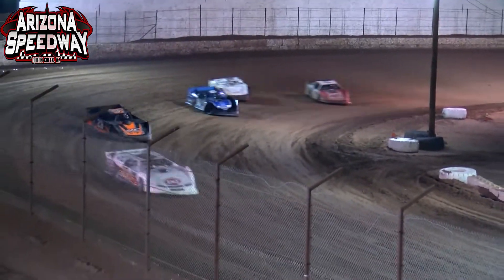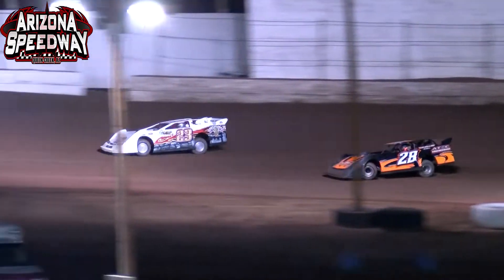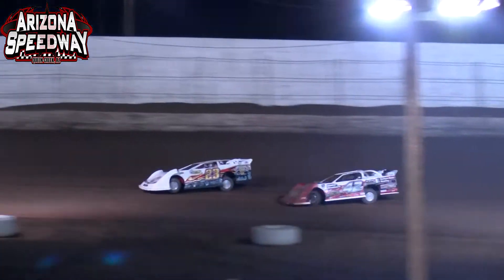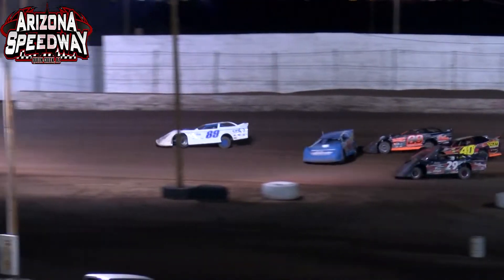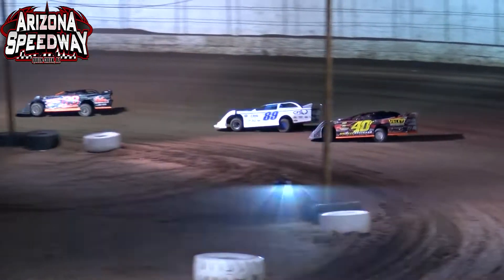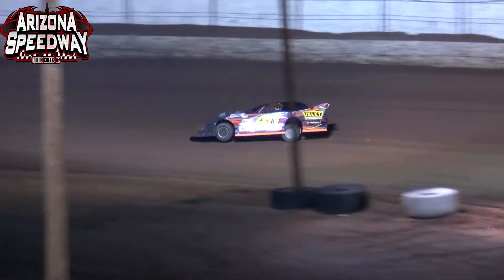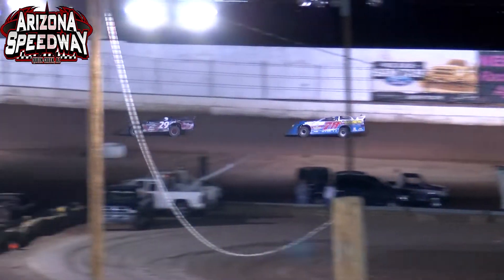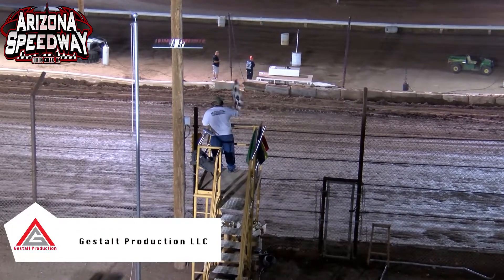Az Speedway SWDRA Late Model Heat Races 3.2.19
The SWDRA Late Models  take on the Arizona Speedway dirt track for Heat Races on  Bobbi Engle Realty Dirt Drift night (Mar 2 2019)!